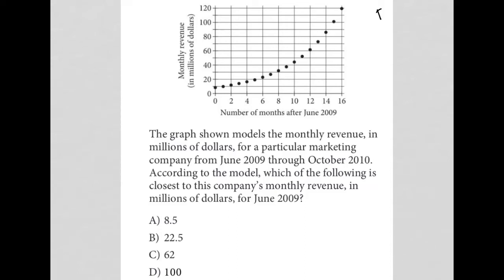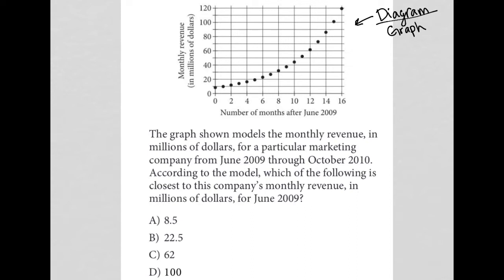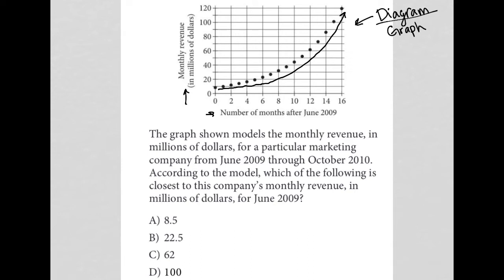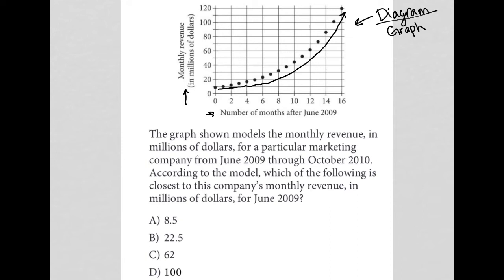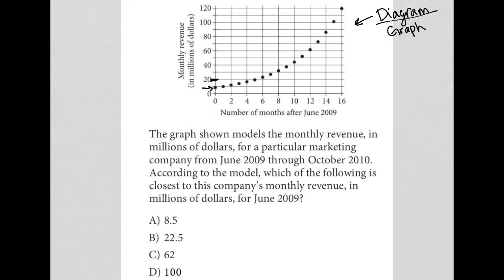The graph shown models the revenue, in millions of dollars, for a particular marketing company.....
Official May 2022 US SAT Section 3 Question 3:

The graph shown models the revenue, in millions of dollars, for a particular marketing company from June 2009 through October 2010.  According to the model, which of the following is closest to this company's monthly revenue, in millions of dollars, for June 2009?